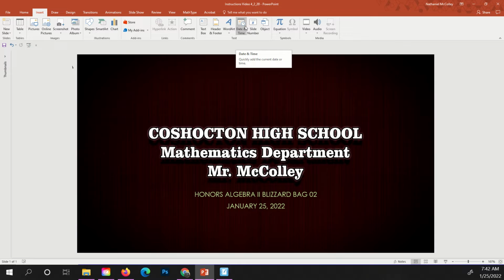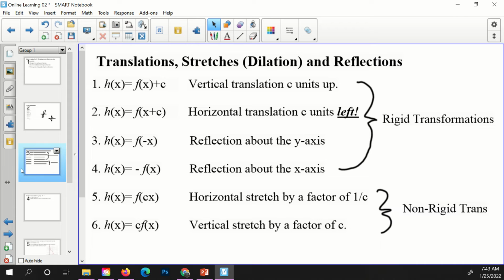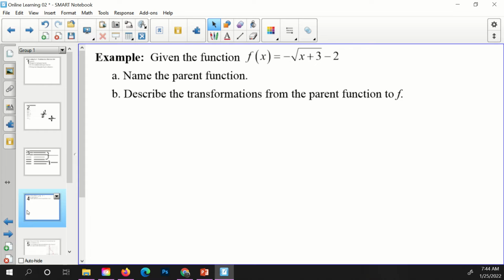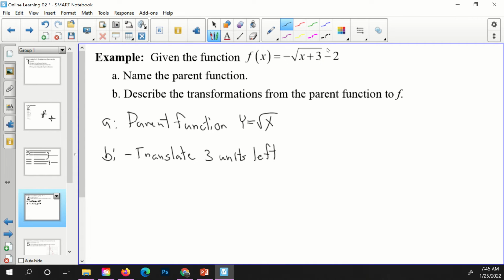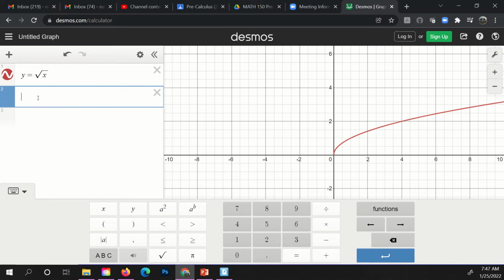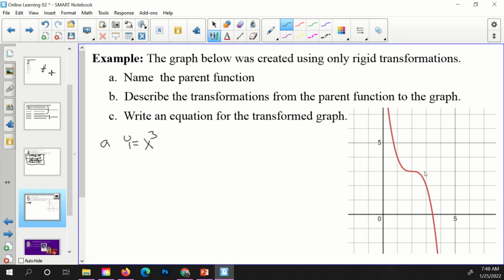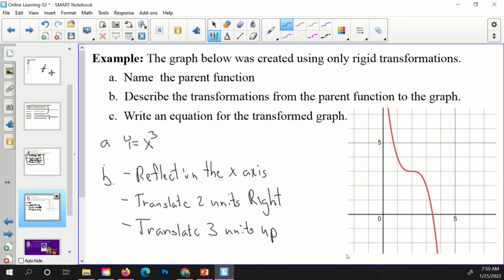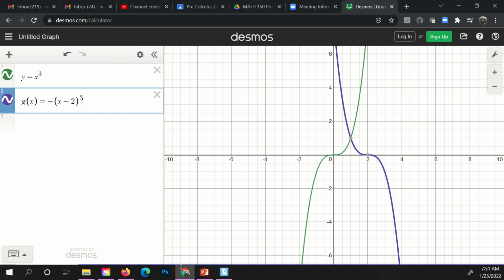Honors Algebra II Blizzard Bag 02 (01/25/22)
Second Blizzard Bag for the 2022 School year.